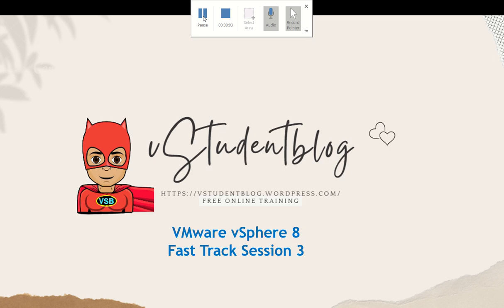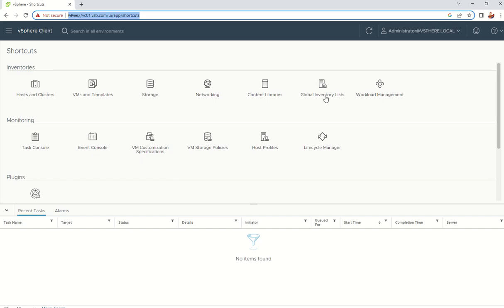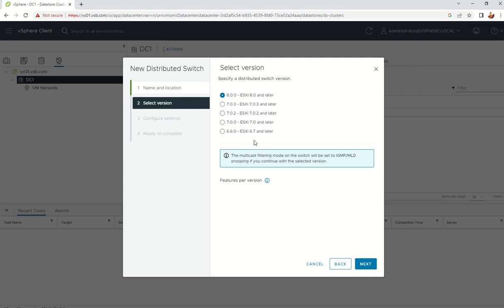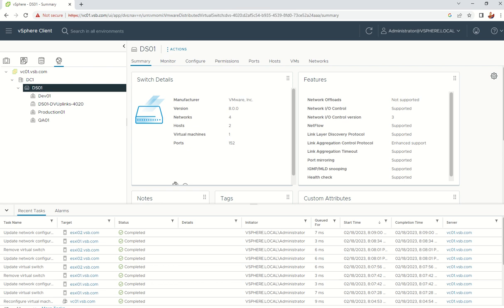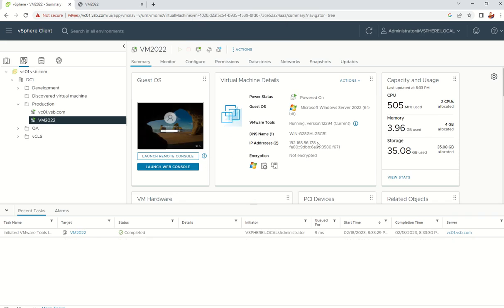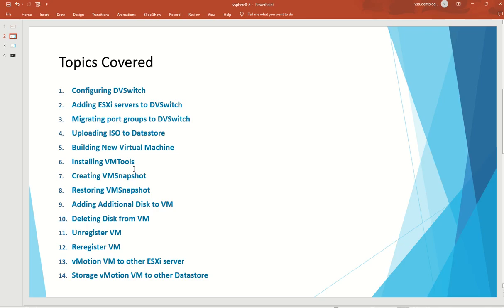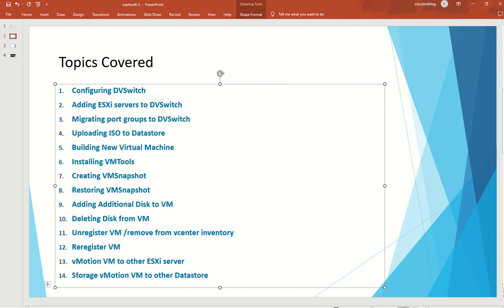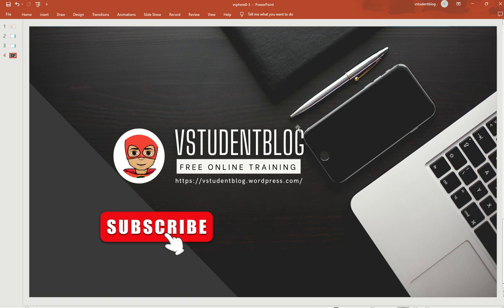VMWare vSphere 8 configuring DVSwitch, creating VM, snapshot, vstorage Fast Track Course - 04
Topics Covered in this Training session.

1. Configuring DVSwitch
2. Adding ESXi servers to DVSwitch
3. Migrating port groups to DVSwitch
4. Uploading ISO to Datastore
5. Building New Virtual Machine
6. Installing VMTools
7. Creating VMSnapshot
8. Restoring VMSnapshot
9. VM Snapshot with Memory
10. Deleting VM snapshot
11. Adding Additional Disk to VM
12. Deleting Disk from VM
13. Unregister VM /remove from vcenter inventory
14. Reregister VM
15. vMotion VM to other ESXi server
16. Storage vMotion VM to other Datastore